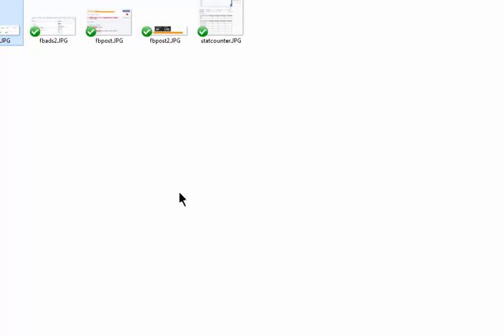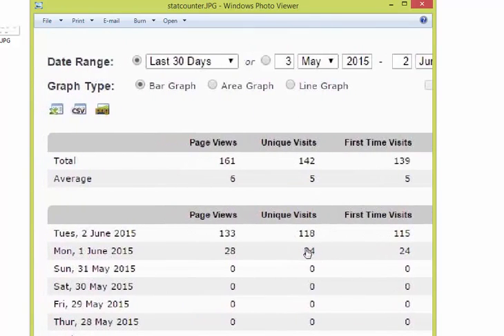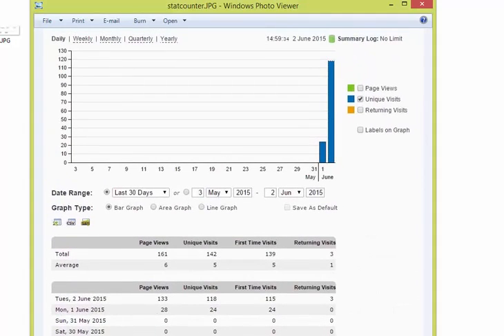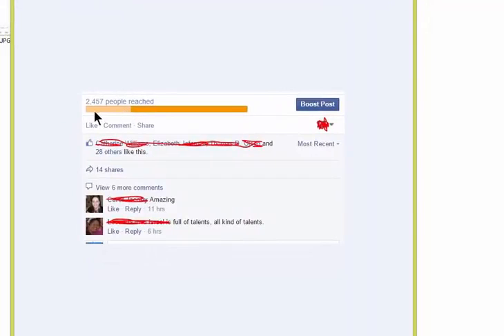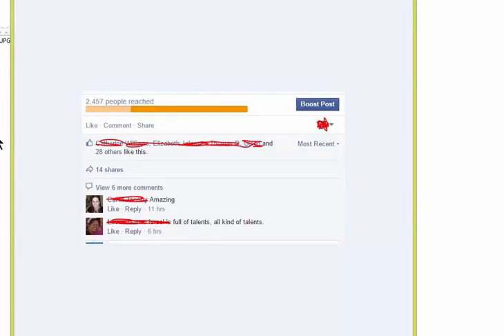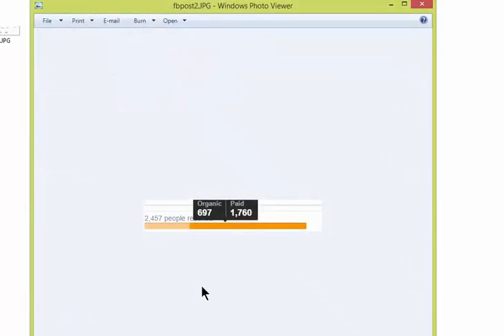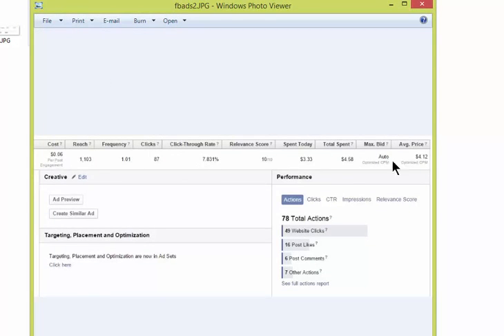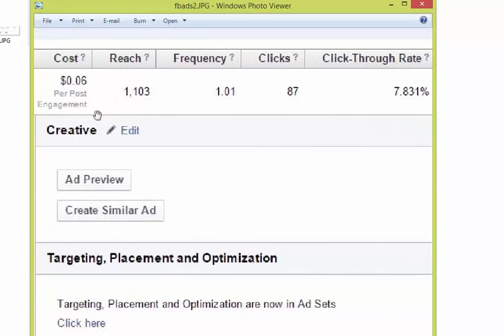Case Study and Bonus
- click here for more information.